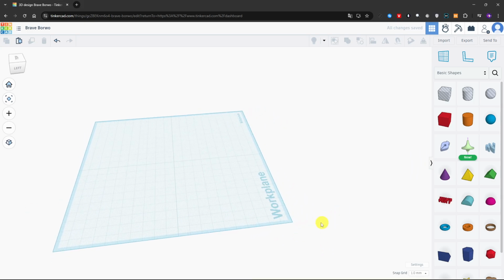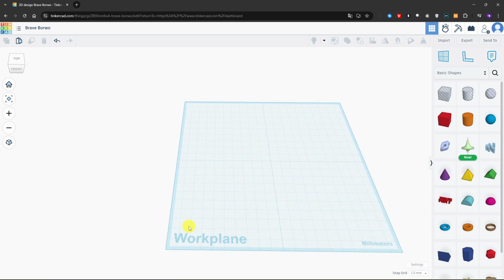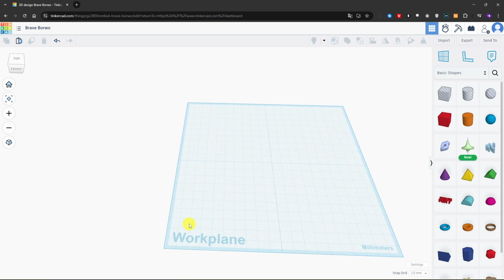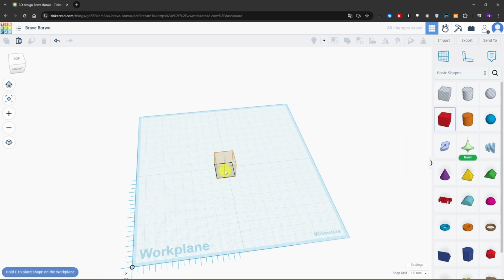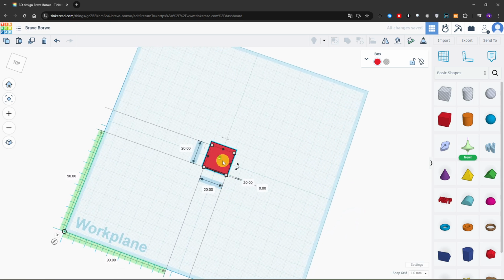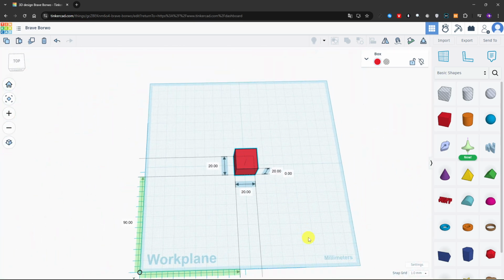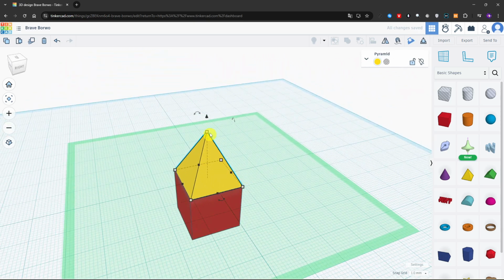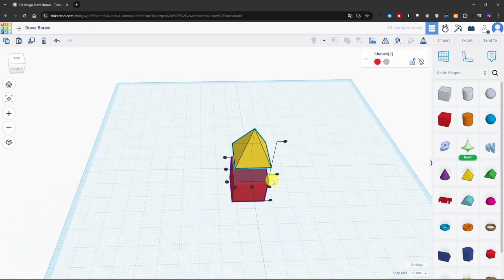How To CENTER Objects On Workplane In Tinkercad (EASY) 2026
How To CENTER Objects On Workplane In Tinkercad (EASY) 2026 explains how to align objects perfectly using the align tool. Learn how to center shapes quickly on your workspace. This helps improve accuracy and keeps your designs clean.